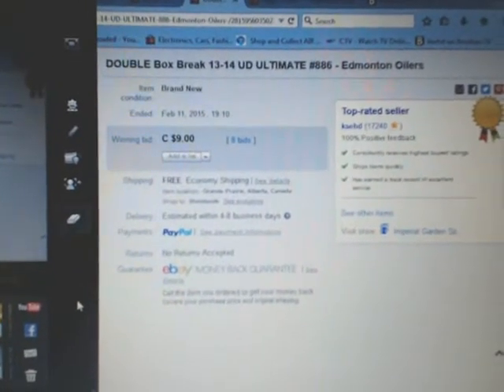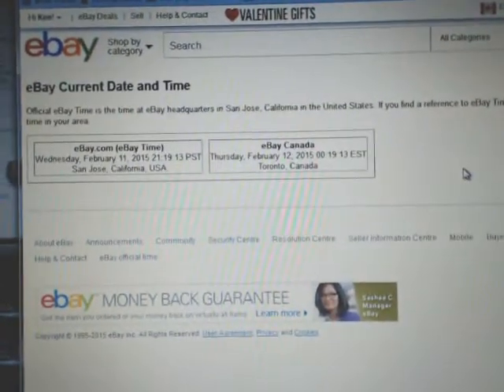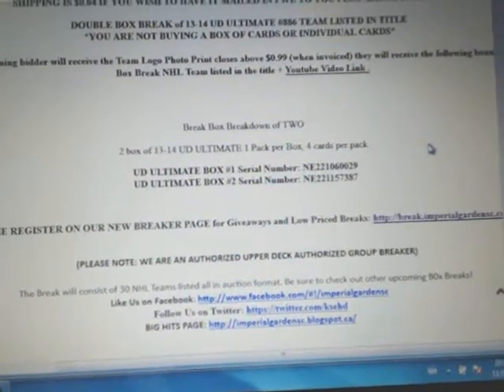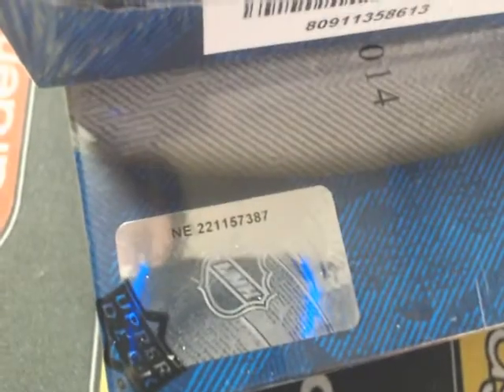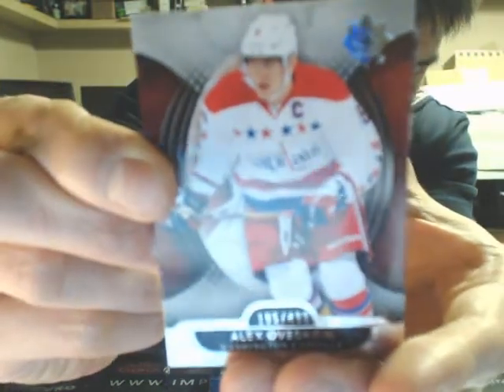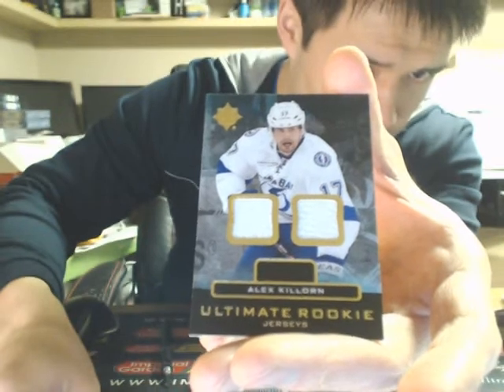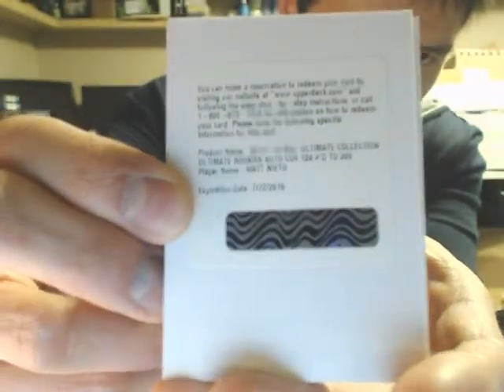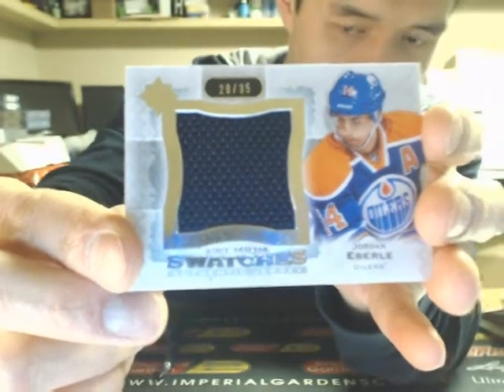DOUBLE Box Break #886: 13-14 Upper Deck ULTIMATE HOCKEY SET NHL HOCKEY